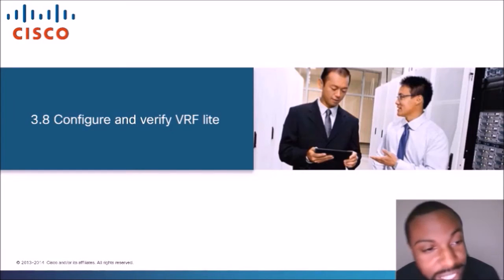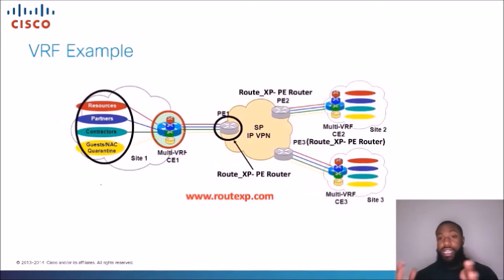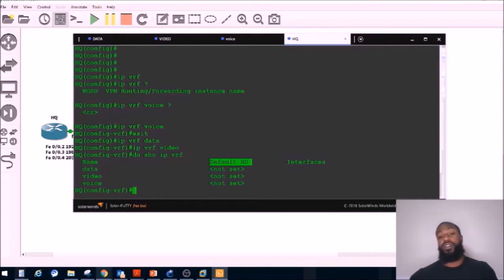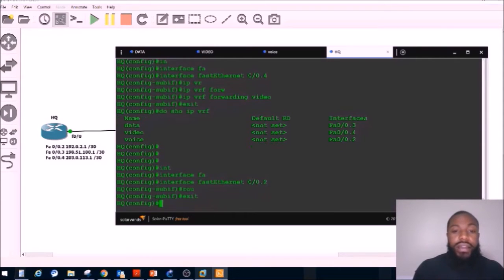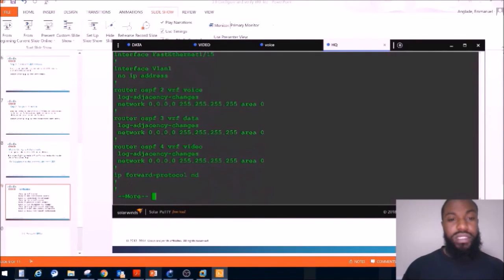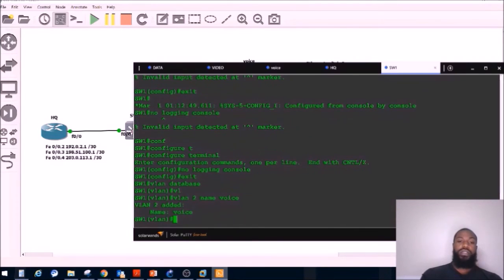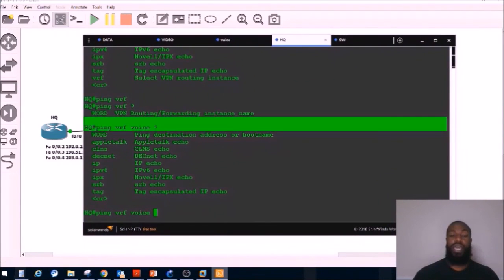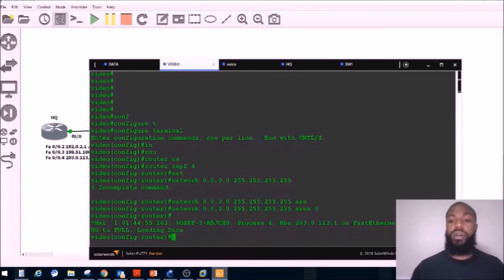3.8 Configure And Verify VRF Lite - CCNP ROUTE Exam (300-101) v2.0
In this video we discuss the fundamentals of VRF-lite and demonstrate it in GNS3

Notes:
I think I got the OSPF Router-ID error because when I used the ip vrf forwarding command this erased the IP address i had assigned so therefore there was no IP address that OSPF could use as a router ID, which is exactly what i warned myself at the 8:31 mark. I discovered the  final issue after recording. It was the wrong subnet mask on the public facing side of the data router (Fa1/1). HQ had a /30 and the Data router had /24. They need to be in the same range.

References:
VRF Explanations